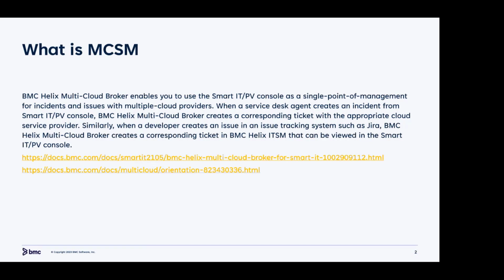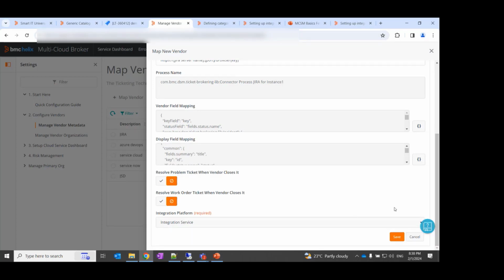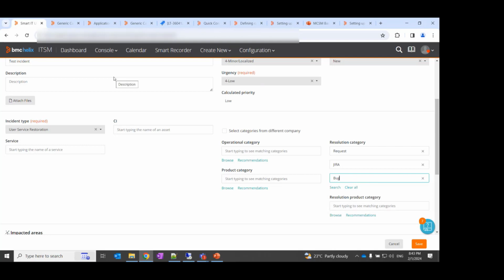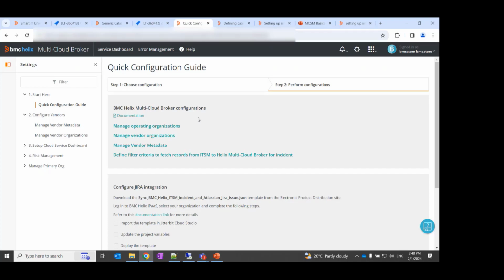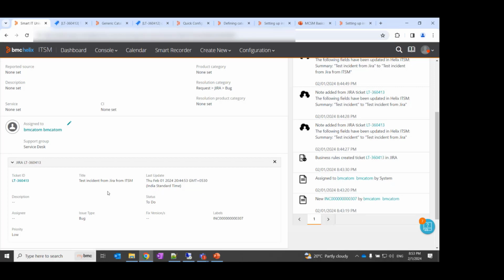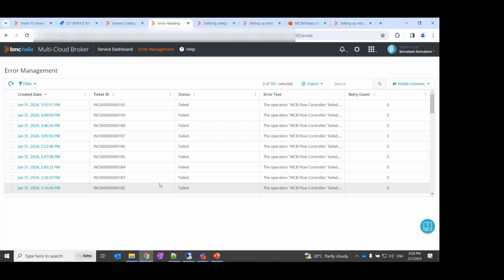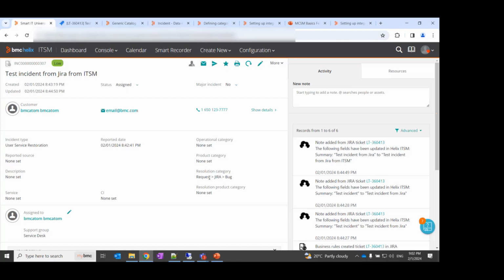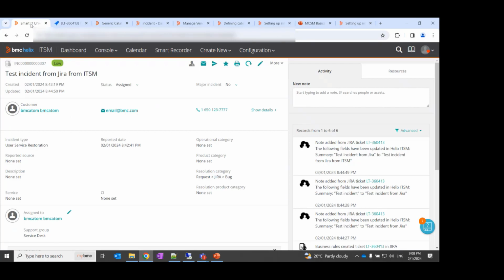Multi Cloud Service Management: Enablement - Learn about MCSM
In this Enablement session our BMC support team will take you through what Multi Cloud Service Management (MCSM) is and working with the product.